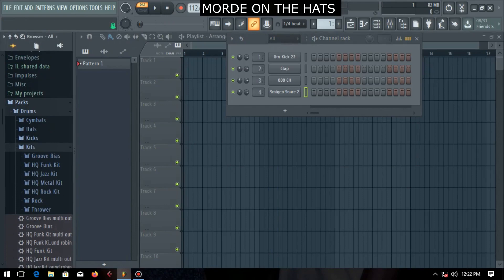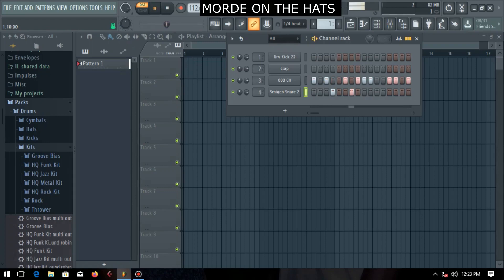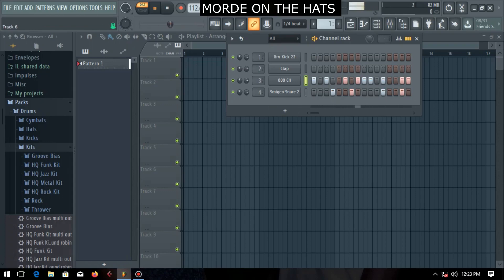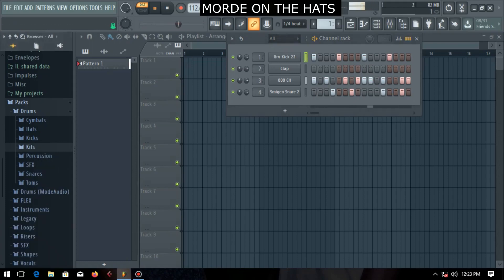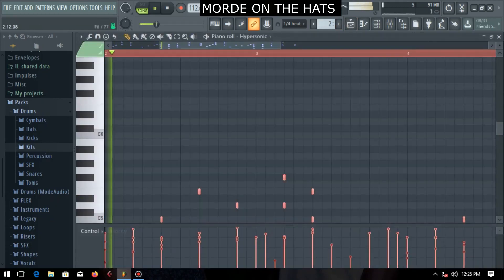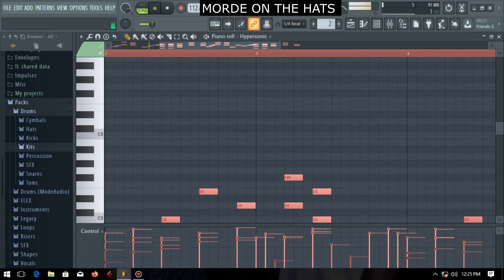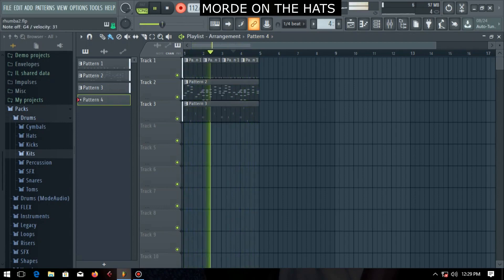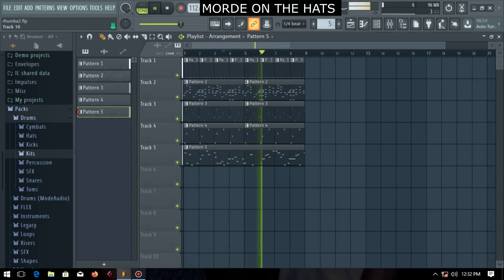SEE HOW I CREATED KALIGRAPH JONES TRENDING BEAT